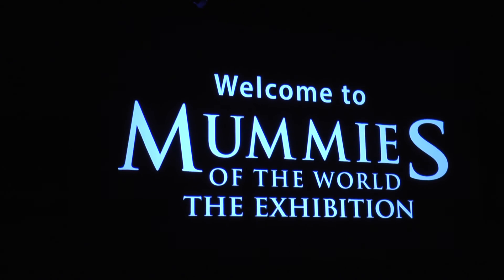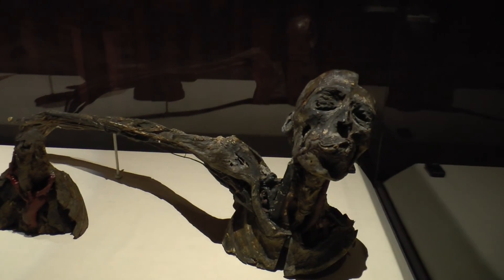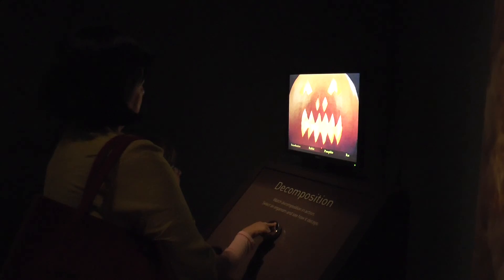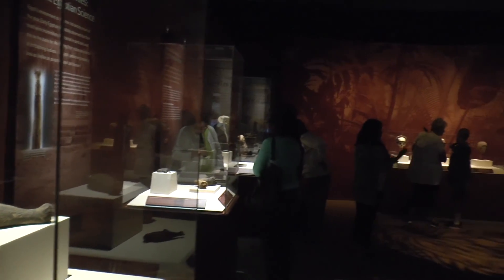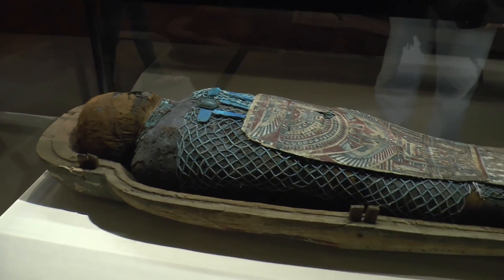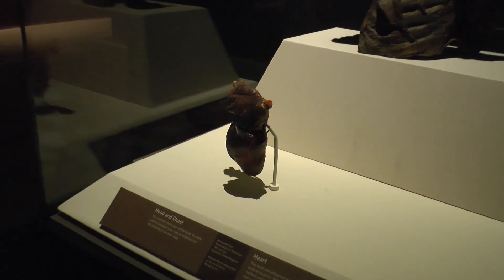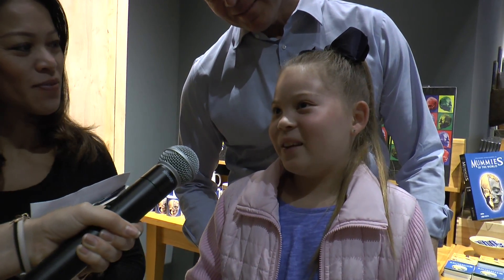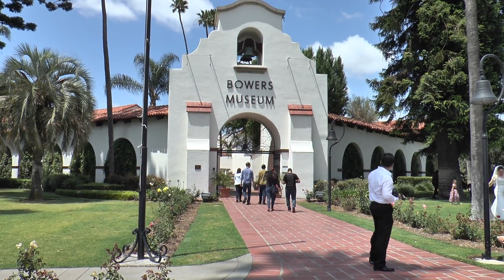Mummies of the World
OC News Team goes to Bowers Museum to get the story behind the traveling mummies exhibit on display.